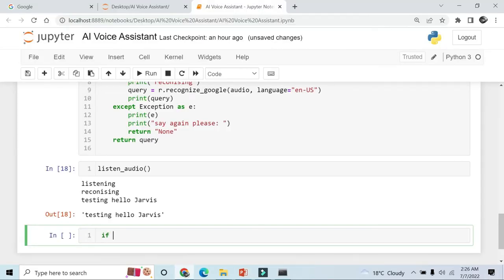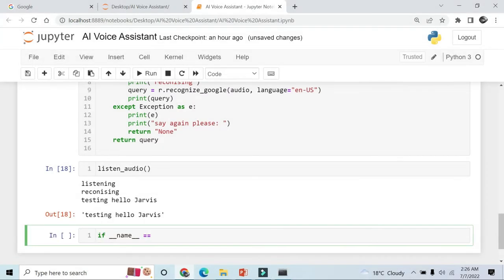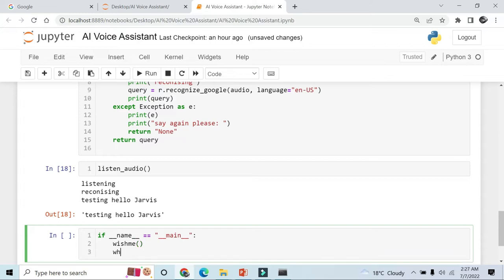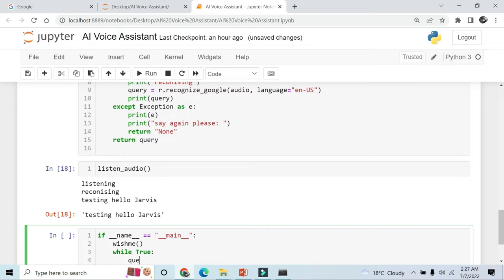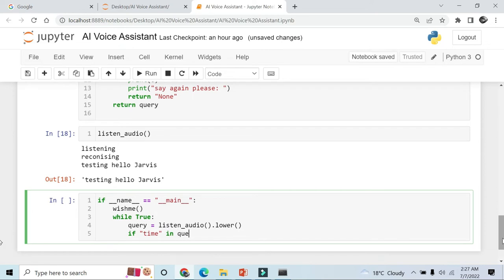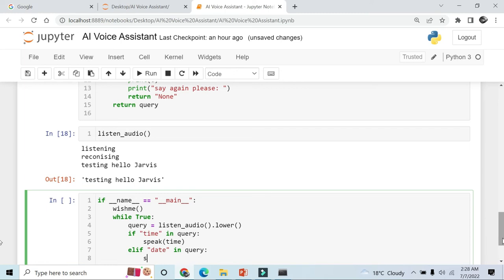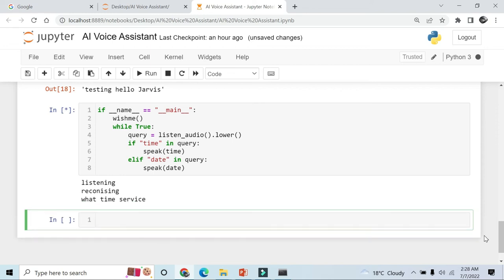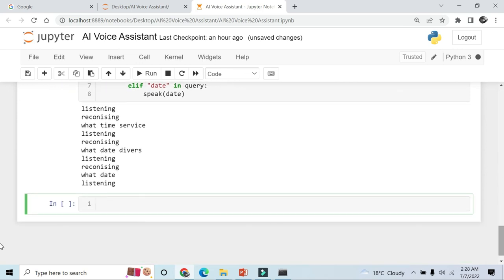python project 1| build tony stark's Jarvis with python| python tutorial for absolute beginners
This python AI project will teach you how to make a virtual assistant like iron man Jarvis in Python.This Python AI virtual Assistant Tutorial will get you kick started and move towards the world of AI and ML.

python jarvis
ron man jarvis
jarvis tutorial
how to make jarvis
how to make ai assisstant
how to make jarvis in python,
jarvis for beginners
python project
jarvis using python
physicslab
python chatbot
chatbot
how to make chatbot
chatbot in python
how to make chatbot in python